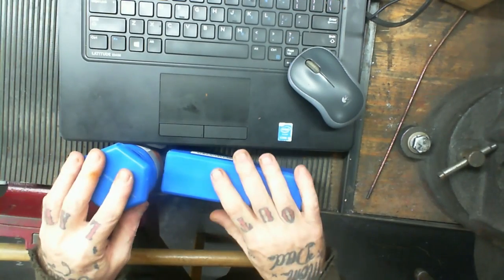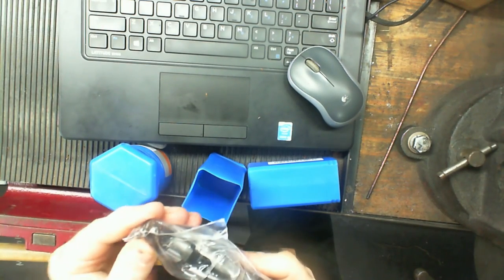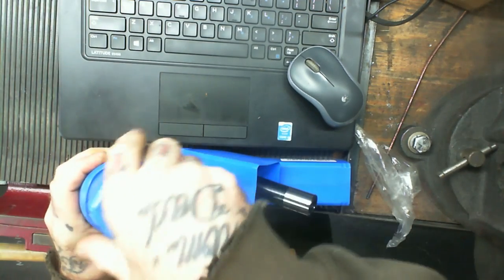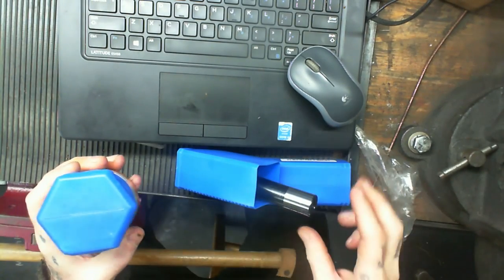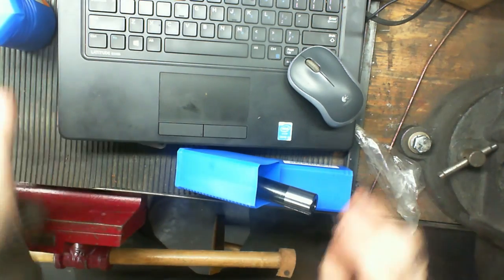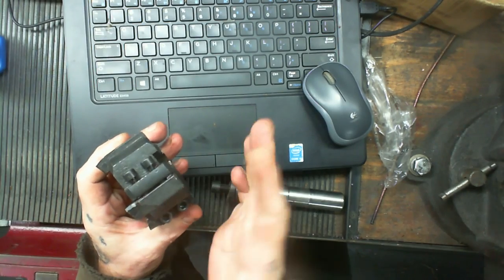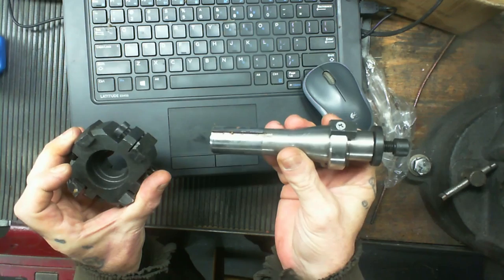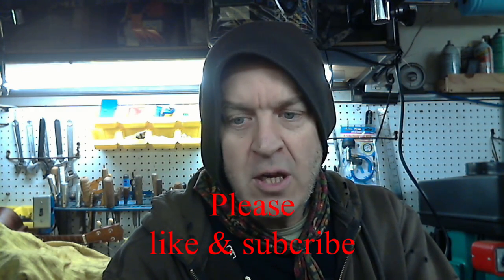New tool & a quick shop update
Talk about a new tool & progress in learning the computer stuff.